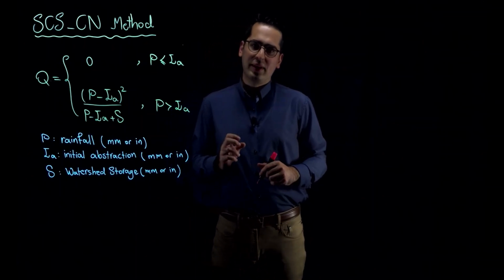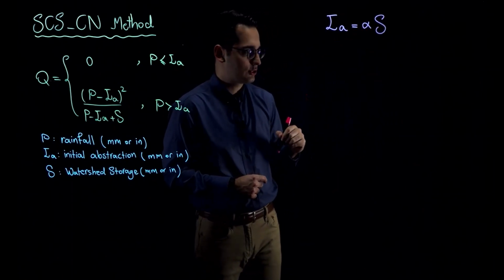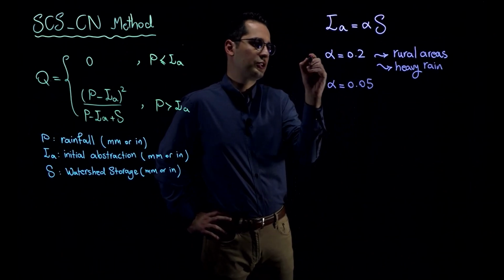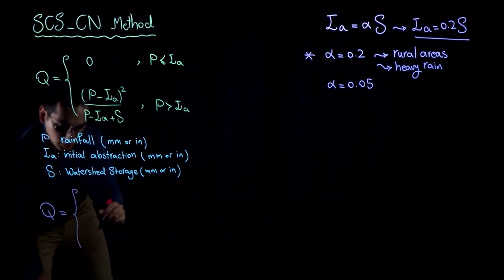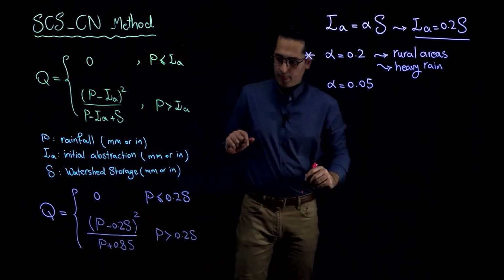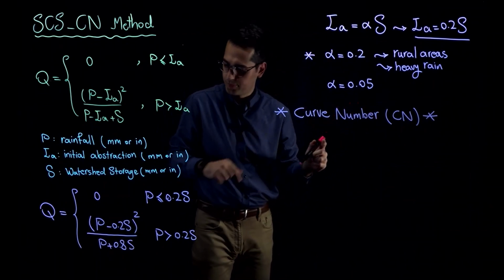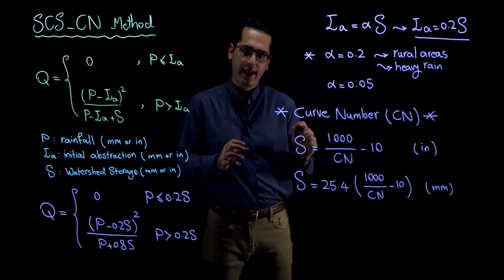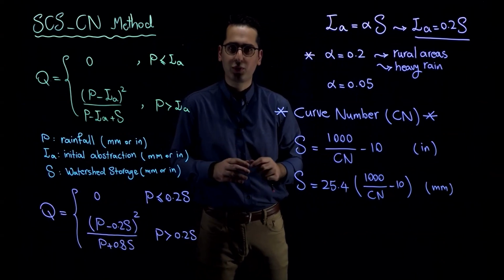Infiltration - Part 4: NRCS (or SCS) CN Method - initial abstraction and watershed storage